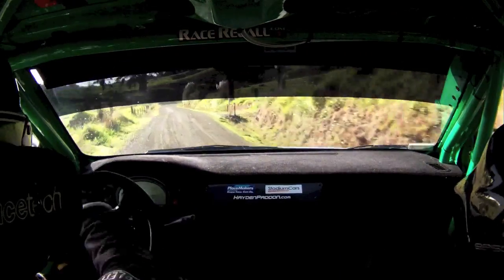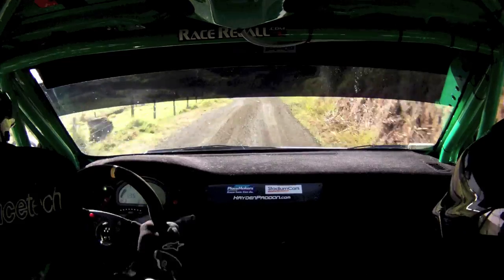Paddon/Kennard International Rally Whangarei Onboard - Evo9 R4 - SS11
Check out Hayden Paddon and co-driver John Kennard in their Stadium Cars Evo 9 during the International Rally of Whangarei. Not only did they win the stage (and go on to win the rally) but eclipsed their previous record from 2010 by 11 seconds. @haydenpaddon